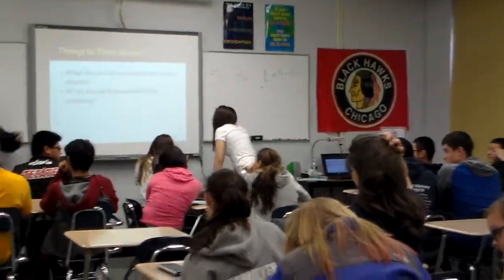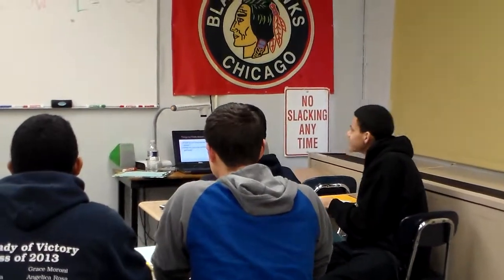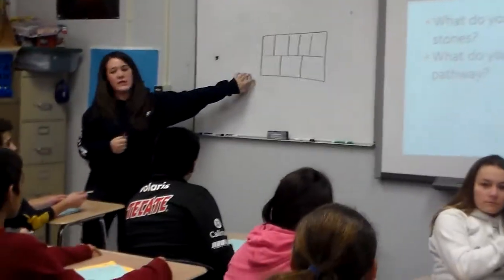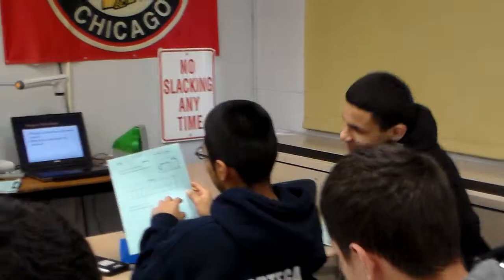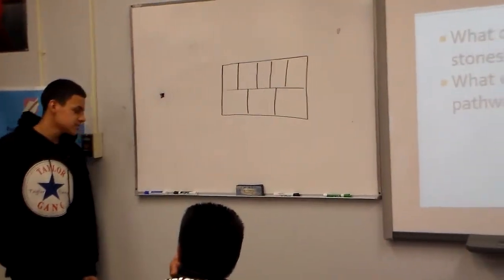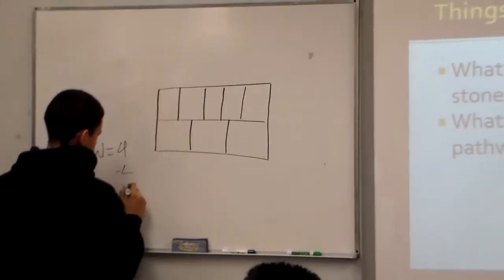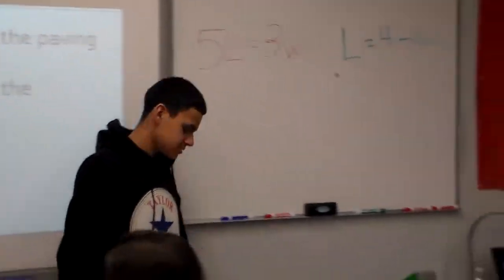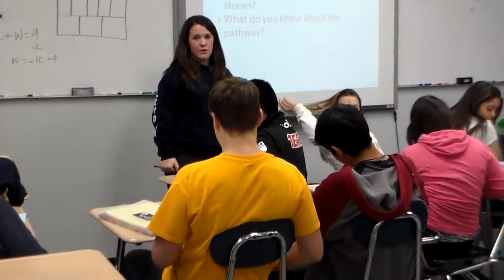Anna Kass' Algebra 1 Video